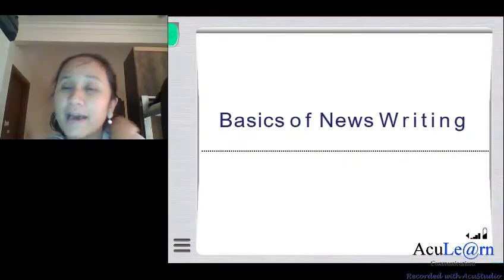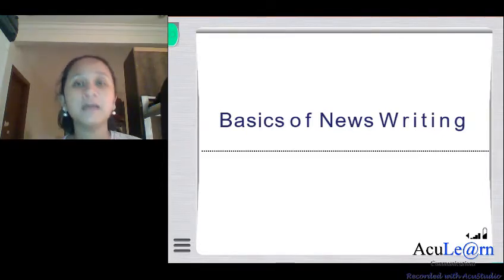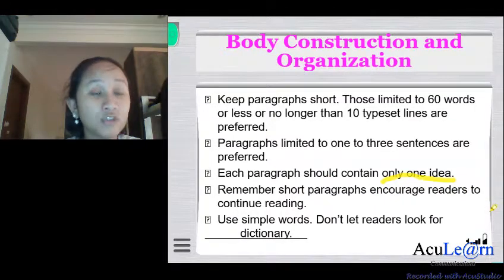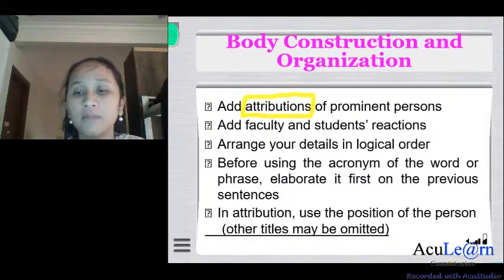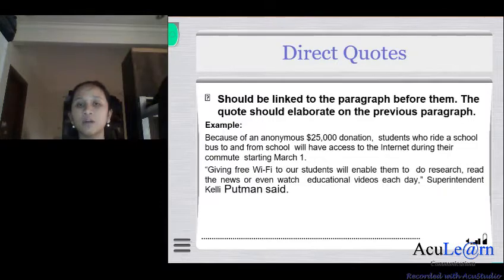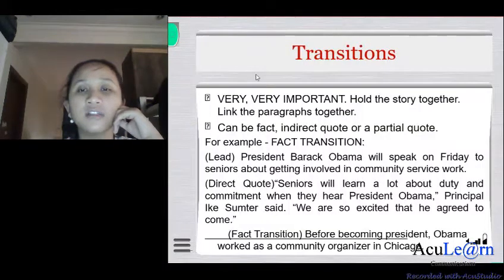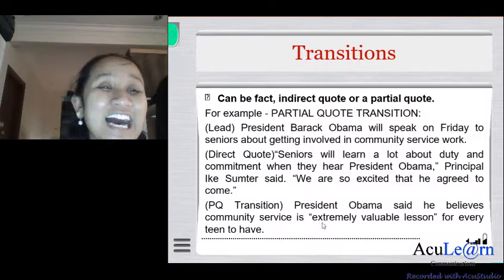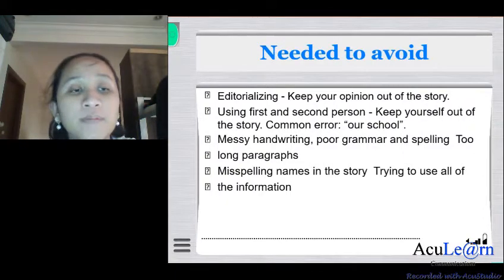Continuation of Basic News Writing - Writing the Body and Writing Headlines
Writing Body and Headlines